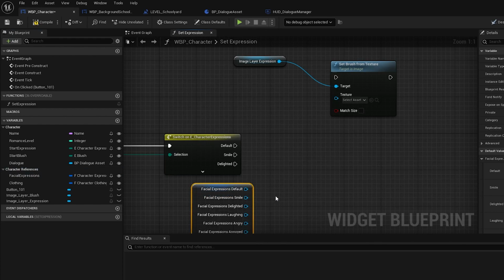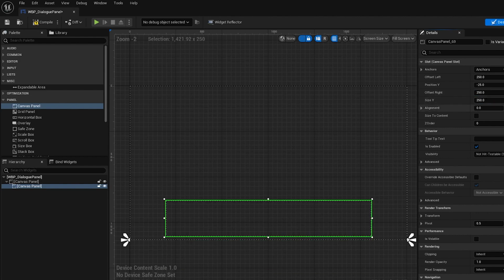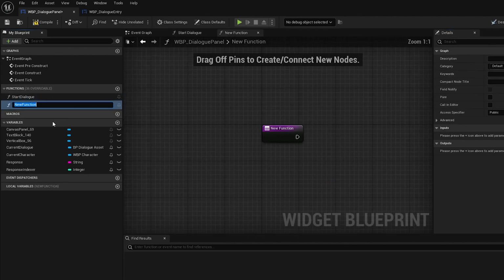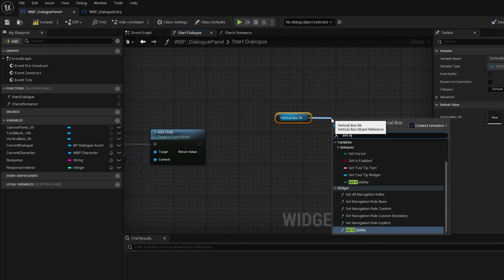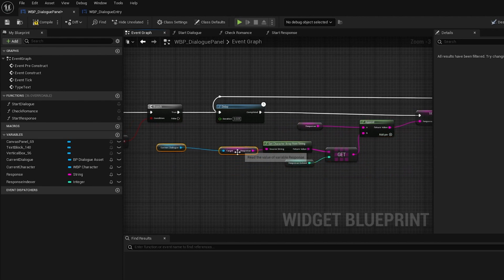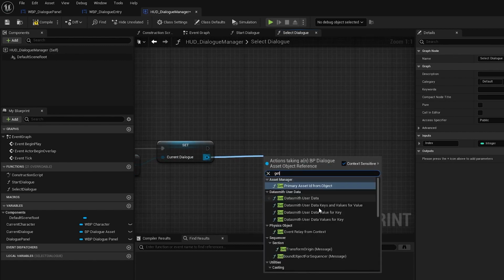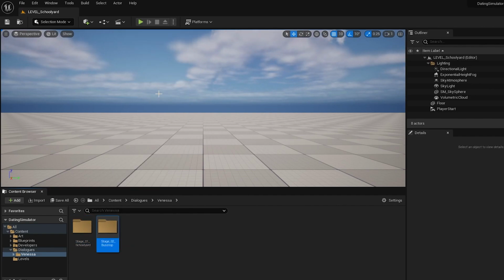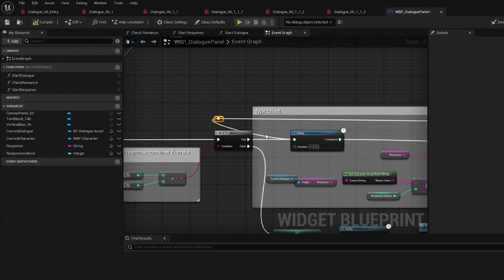How to Make a Dating Simulator - Part 2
This is part 2 of a beginner tutorial on how to make a dating simulator. In this chapter I will make the dialogue functionality.

0:00 Character
2:45 Playtest
3:04 Dialogue Panel
10:00 Type Effect
13:06 Integrating
4:20 Playtest
16:50 Dialogue Assets
19:15 Bugfix
19:55 Result

Credits:
Song:
Away - Patrick Patrikios
Assets: